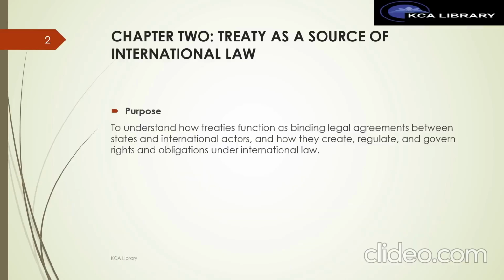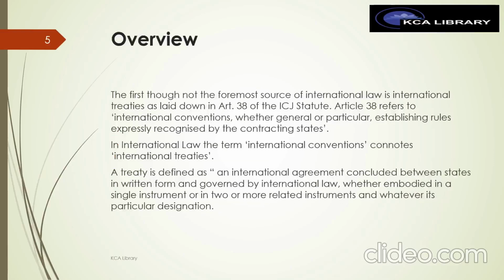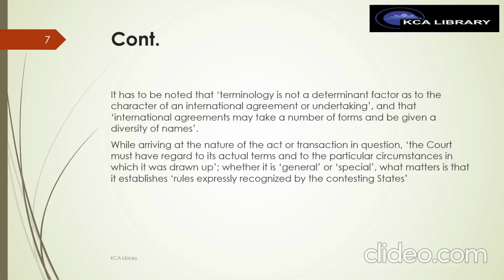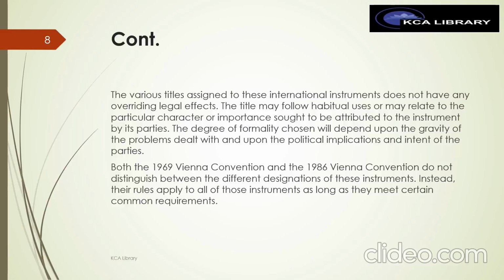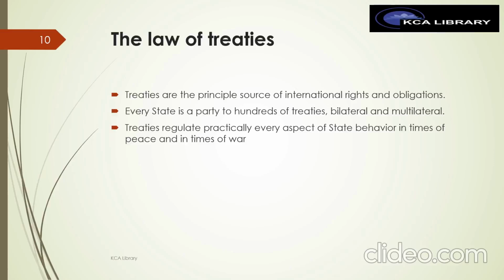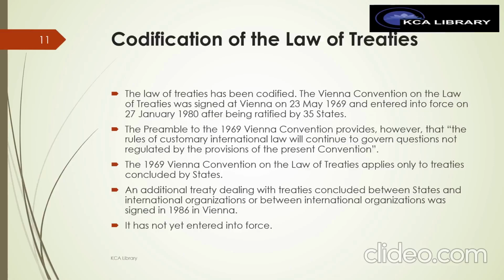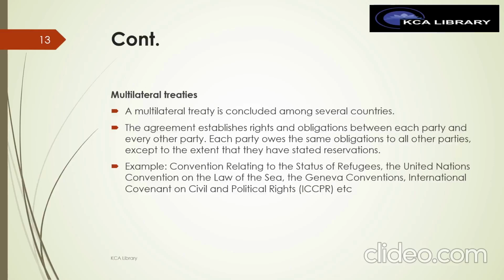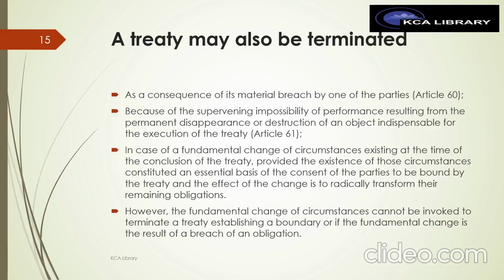International Law (Treaty)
Enroll in our International Law course to become a successful lawyer and diplomat.